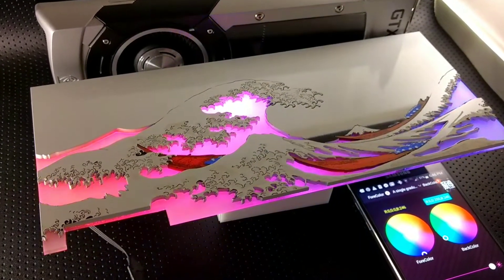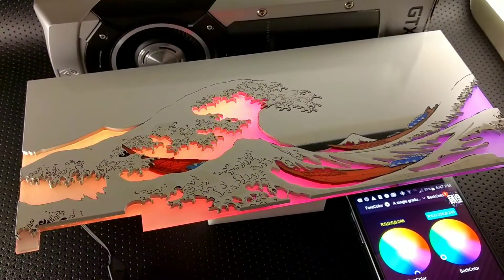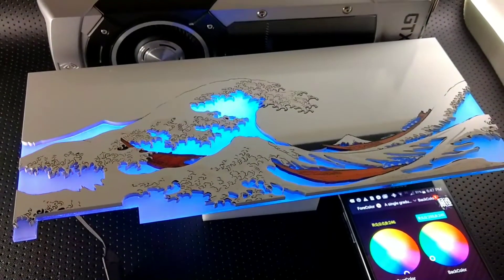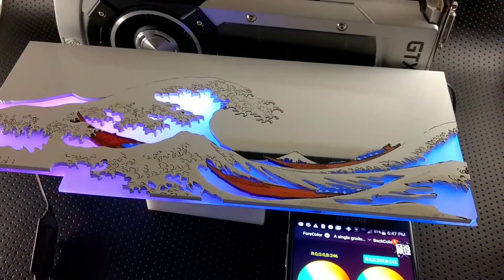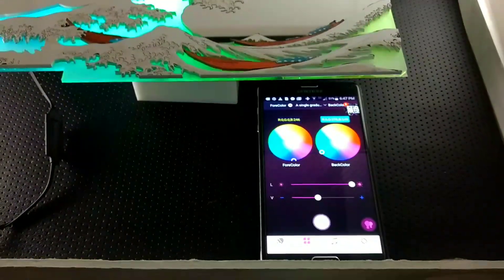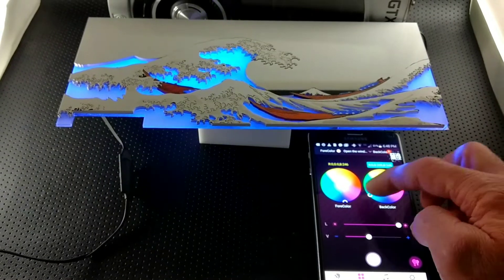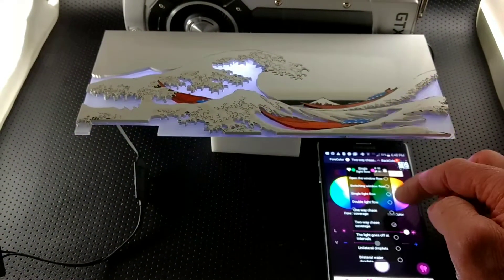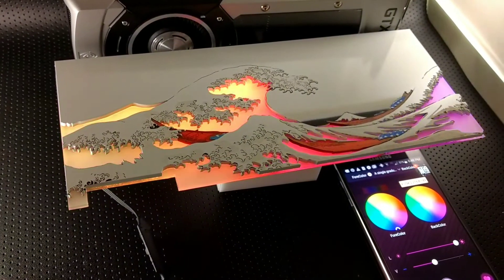Great wave of Kanagawa 🌊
Here's a custom plate for an EVGA GTX 1080ti ftw3. Lit with 335 side emitting addressable RGB chips and Bluetooth app.